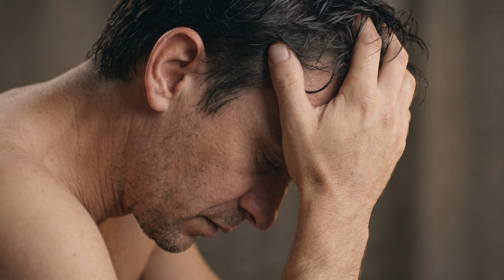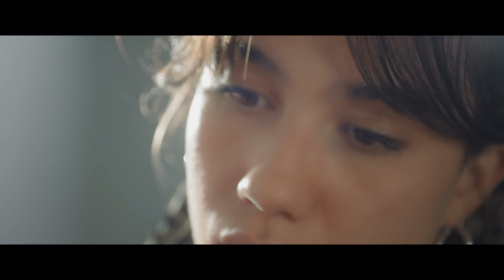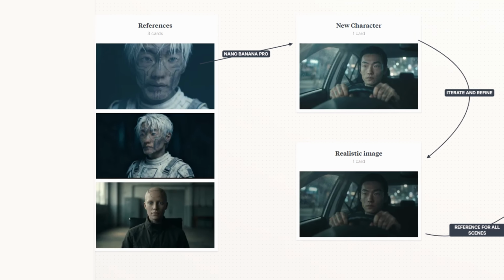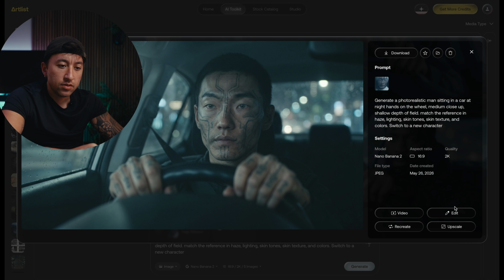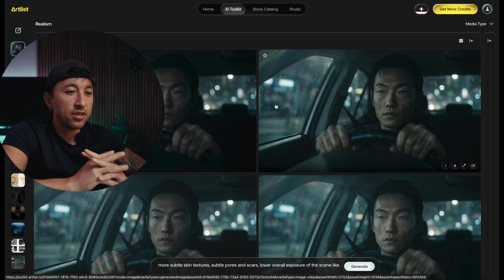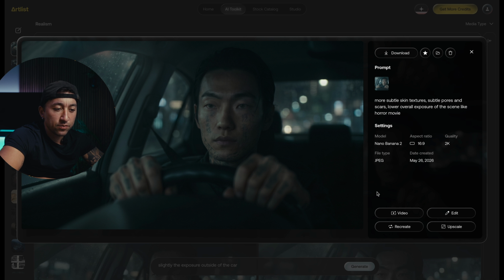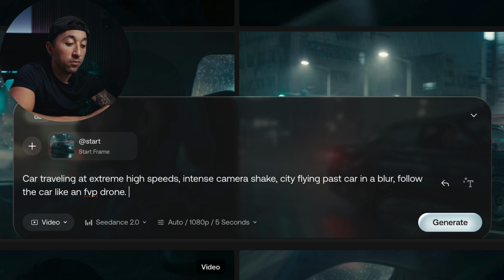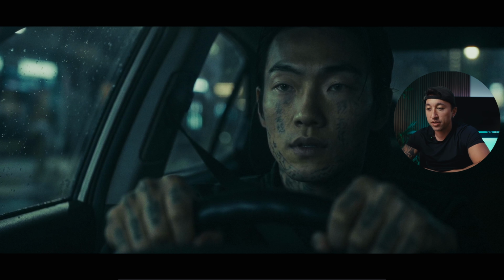Master AI Realism in Artlist — Full Guide in 10 Minutes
Most AI video still looks fake — here's how to fix that. In this video I break down exactly how I get hyper-realistic results in Artlist.

⏱️ Chapters
0:00 – Fundamentals
[4:29] – The realism workflow
[10:20] – Additional Tips!